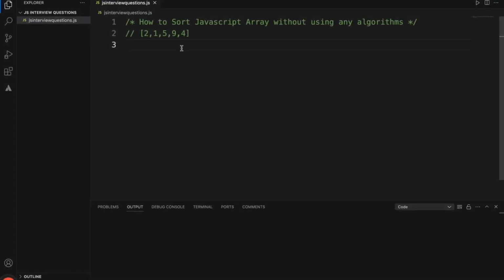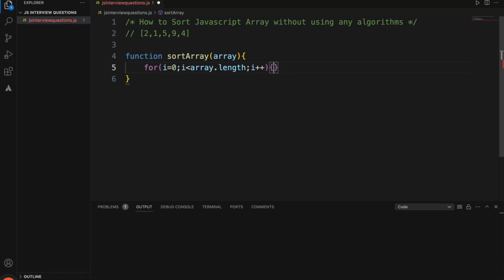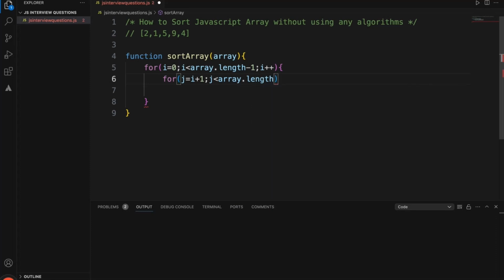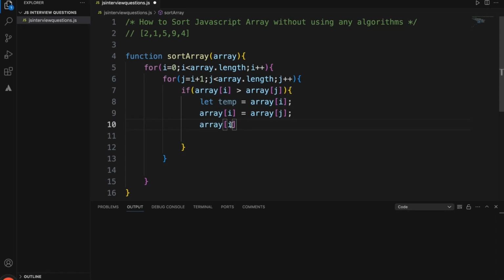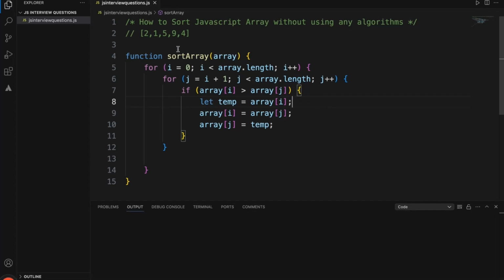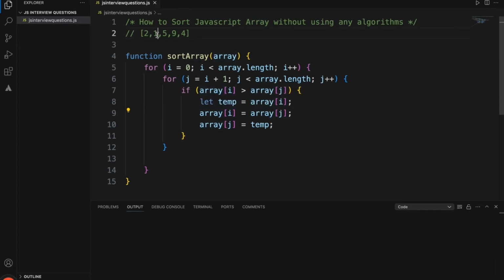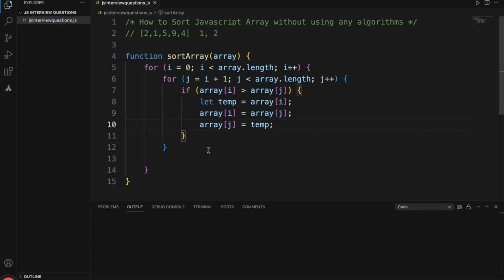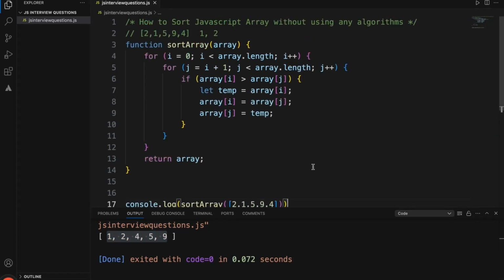Sort Javascript Array without using Algorithm